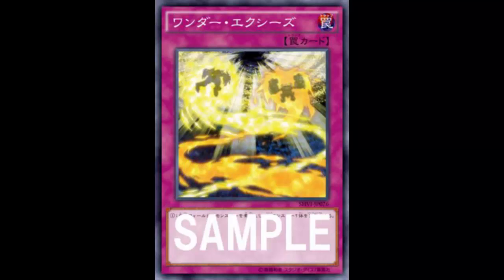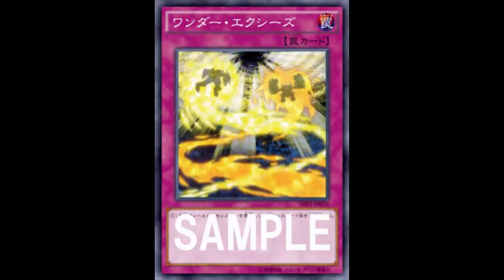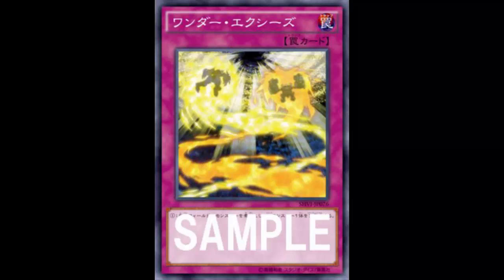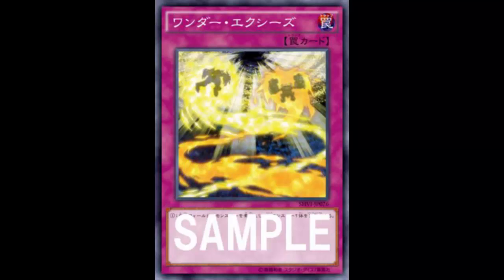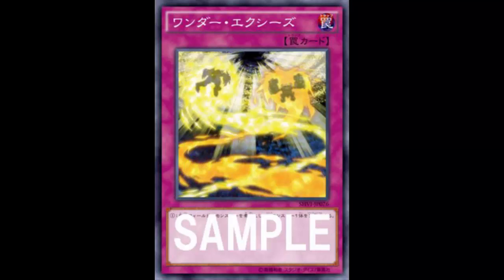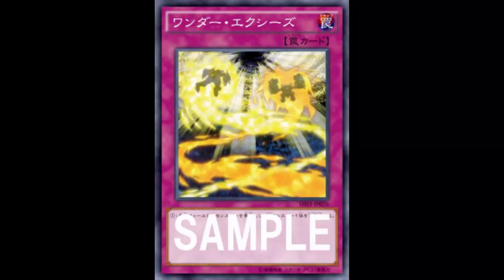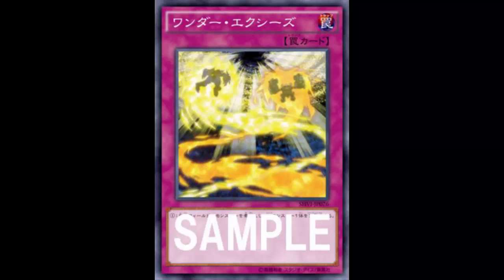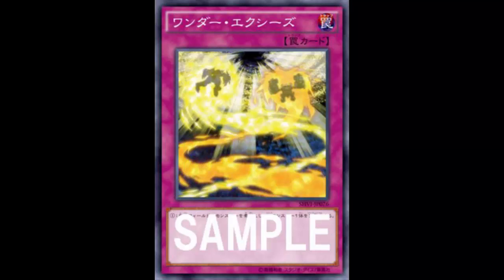Wonder Xyz: Neg on top of Neg; SS2 XYZ Monsters?; More damage during BP?; Dodge Maxx C?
Normal Trap

Immediately after this effect resolves, Xyz Summon 1 Xyz Monster using monsters you control.